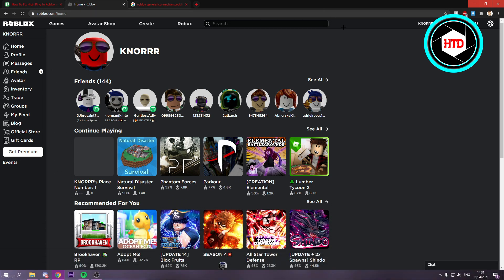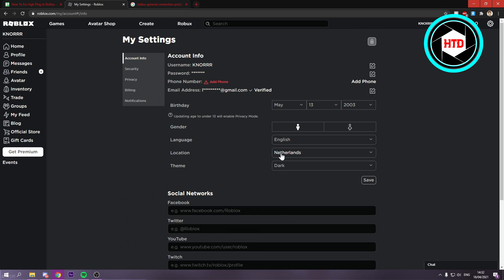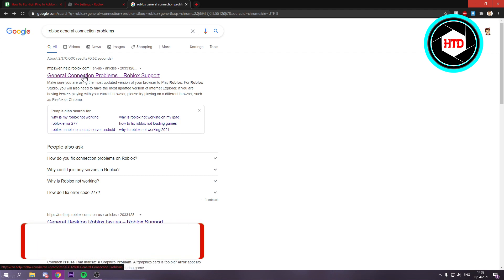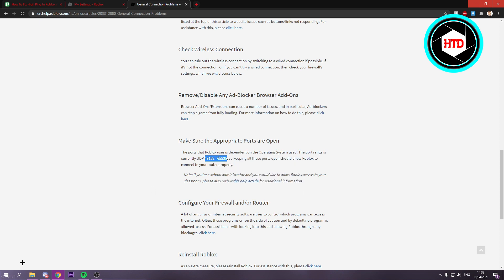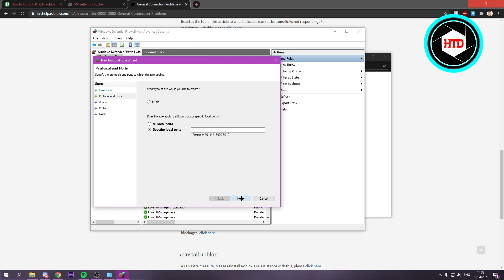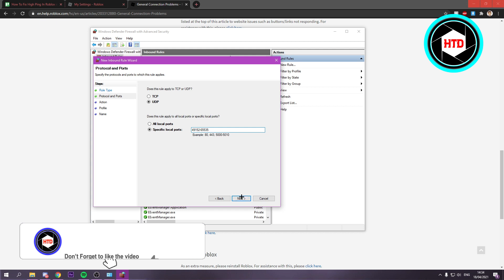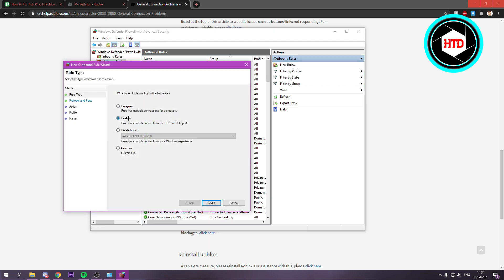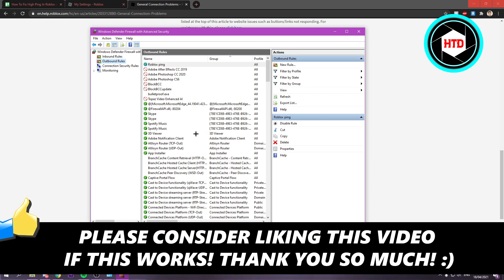How to Fix High Ping in Roblox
Learn How to Fix High Ping in Roblox